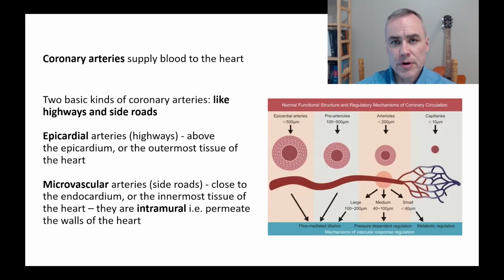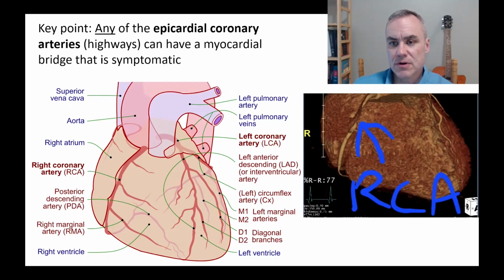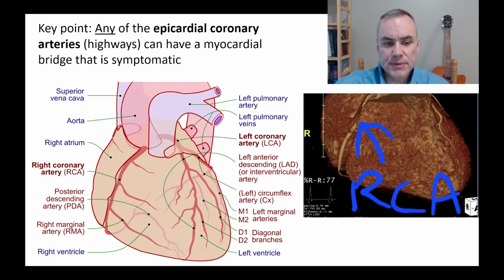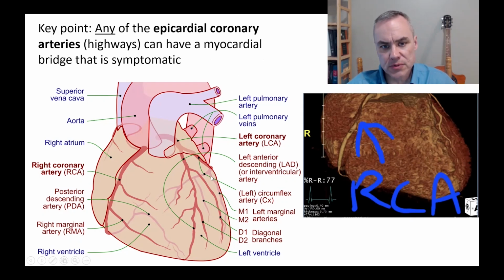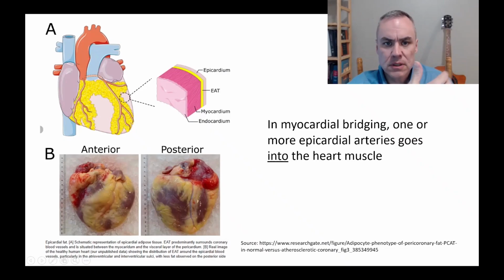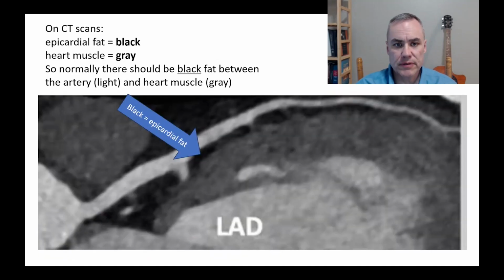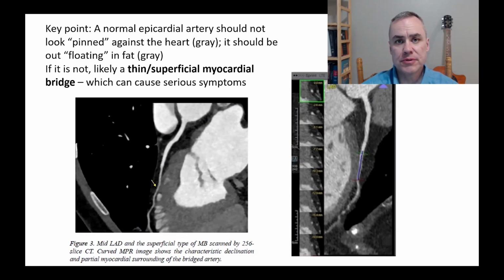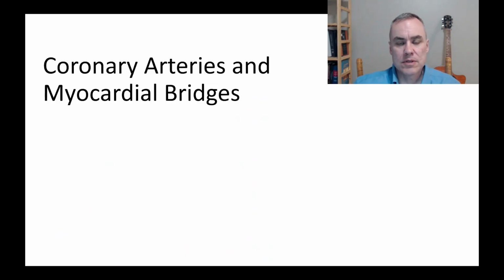Coronary Arteries and Myocardial Bridges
A tour of the coronary arteries and their relation to myocardial bridges.